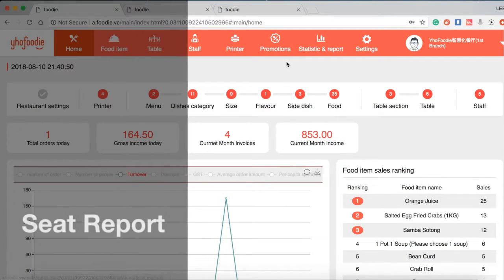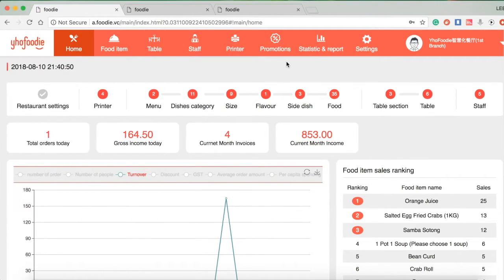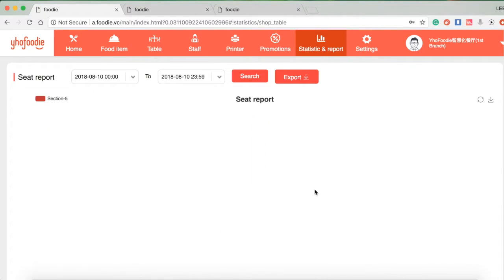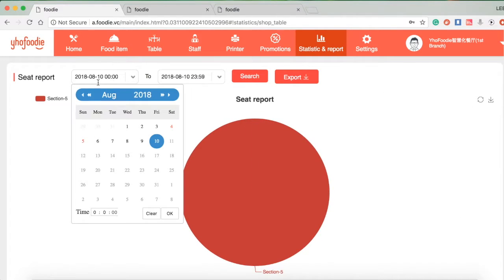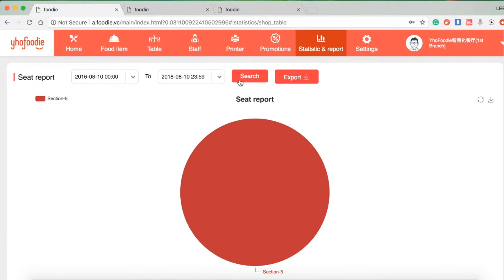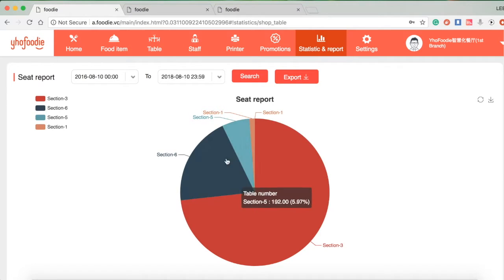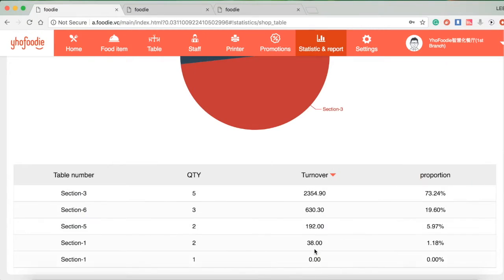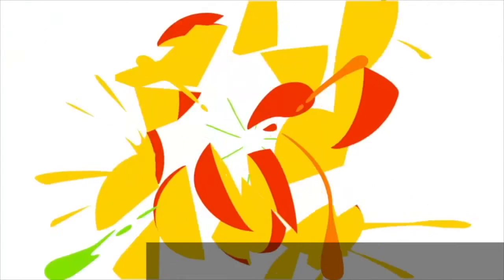[Yho Backend System] 14d Seat Report